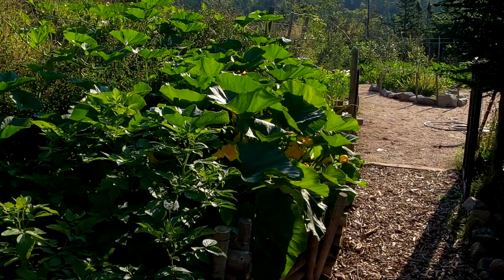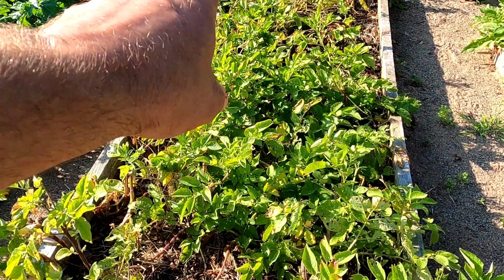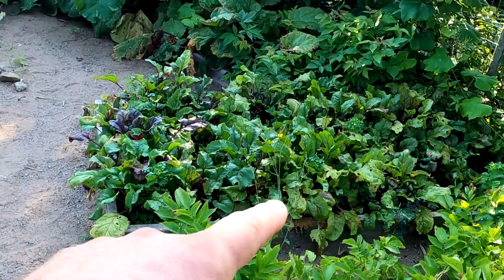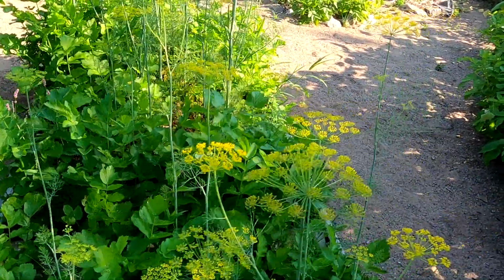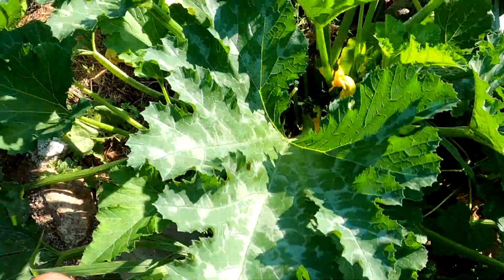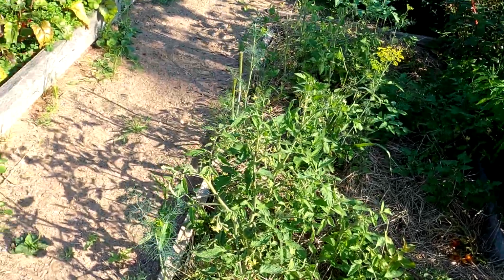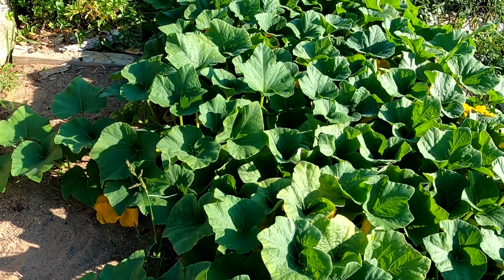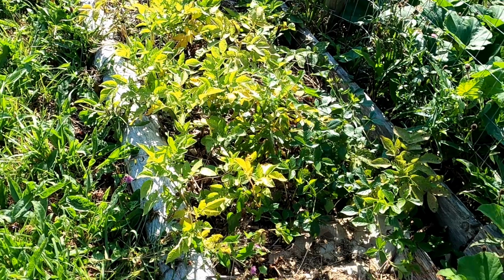Garden Tour, August 2021